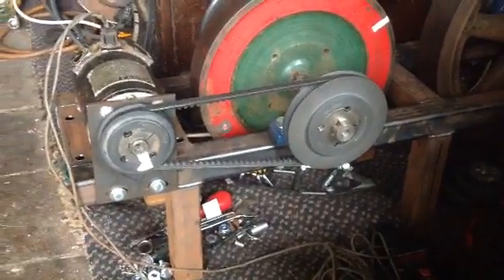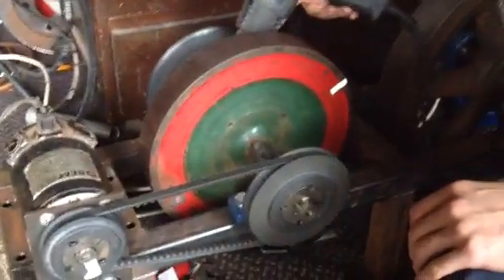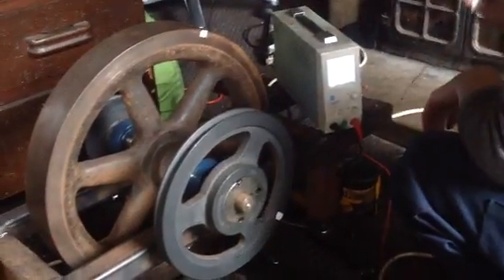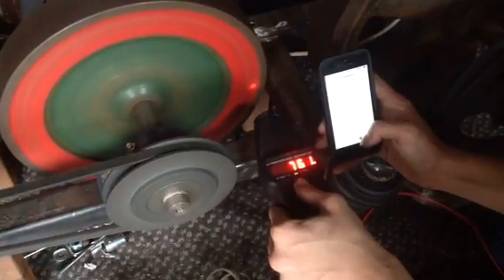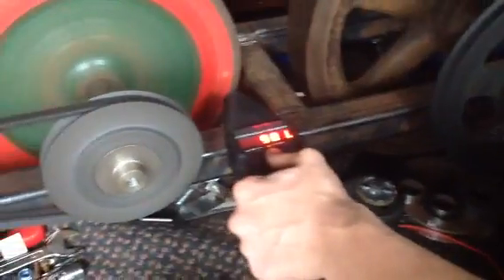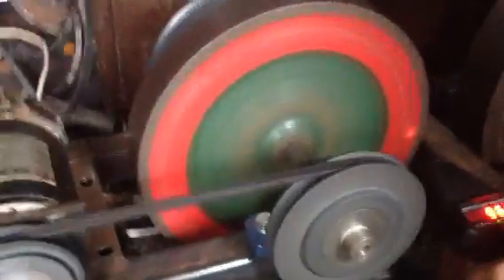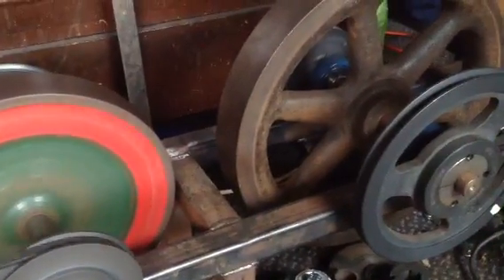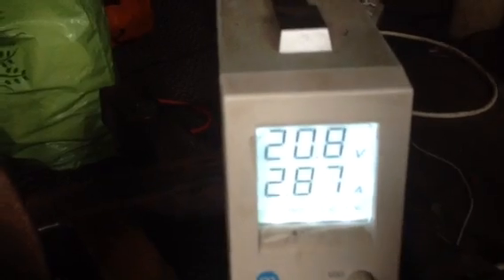The Flywheel ? V4.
The Aspden effect verified ? You decide!!